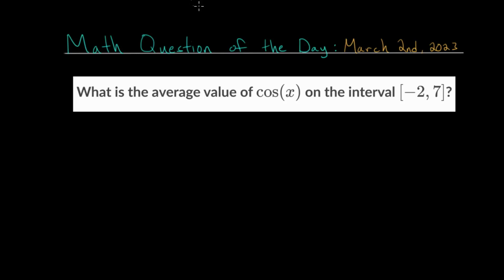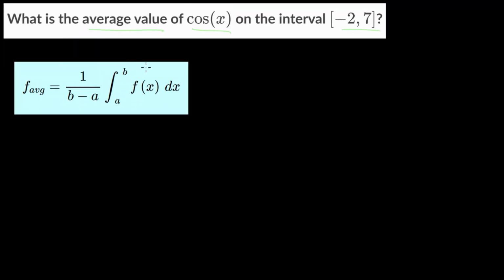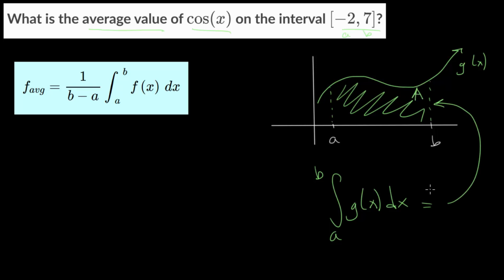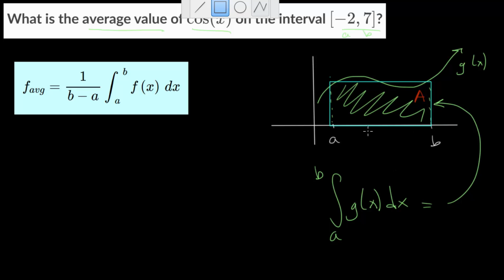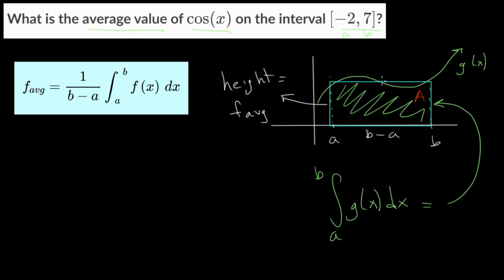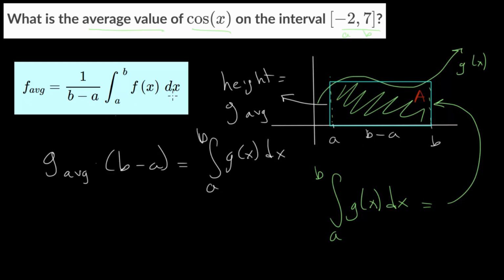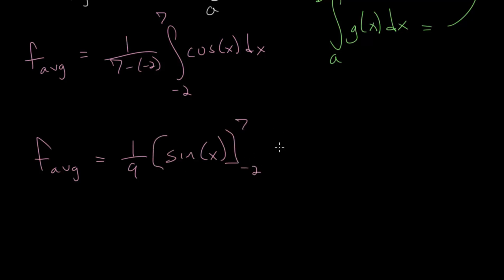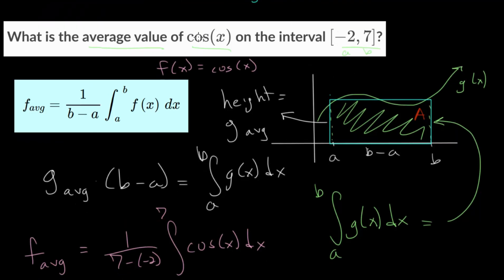Math Question of the Day: March 2nd, 2023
This problem focuses on finding the average value of a function over a given interval.

For more information about finding the average value of a function, visit the following

EulersAcademy.org